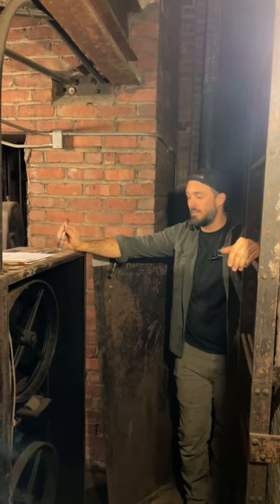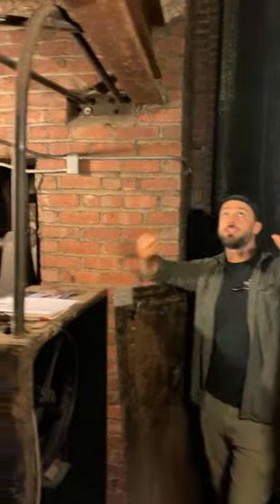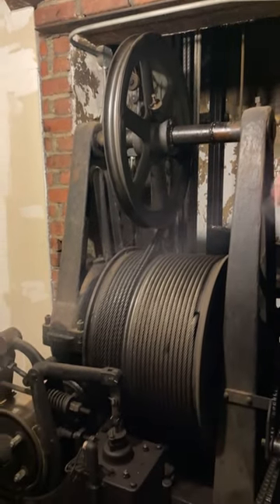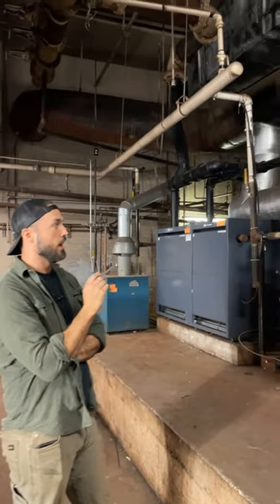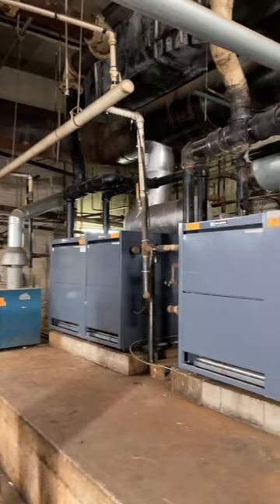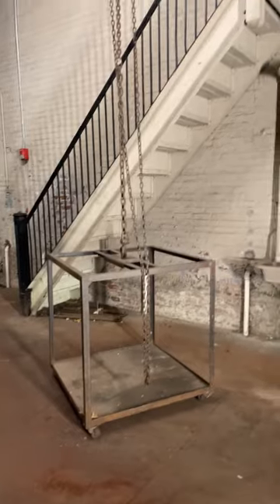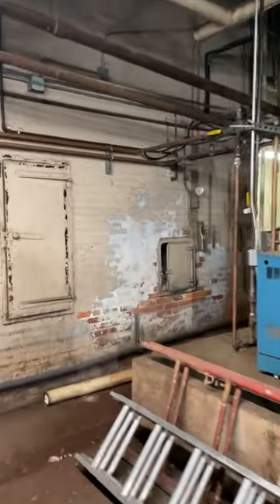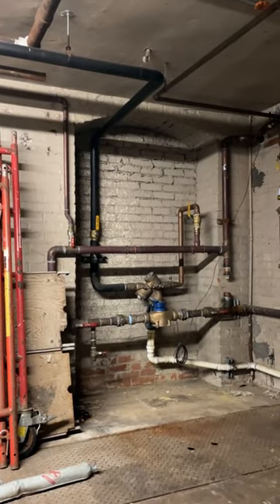12 Days - 5 The Underbelly of the Manor House: Elevator Shaft & Boiler Room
Take a tour with us of the Manor House elevator shaft and the boiler room. This is REALLY behind the scenes!